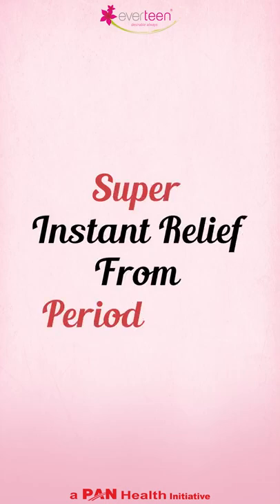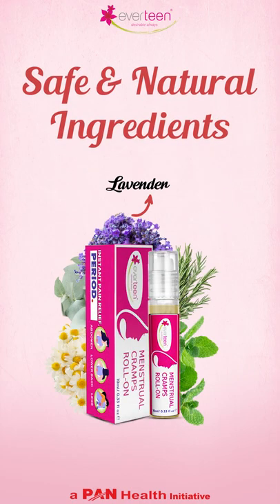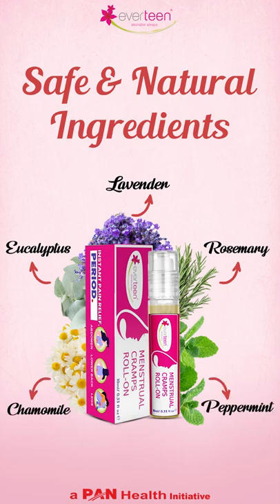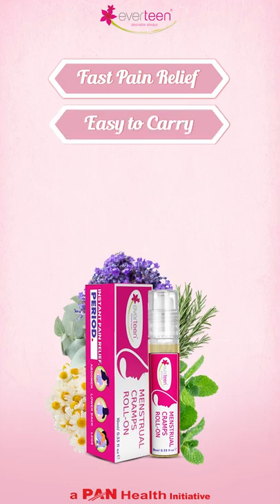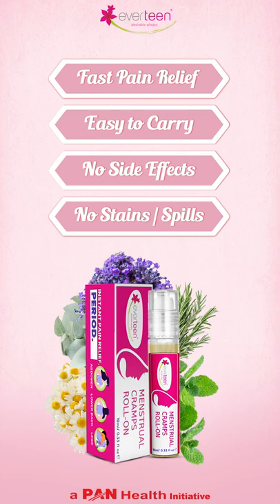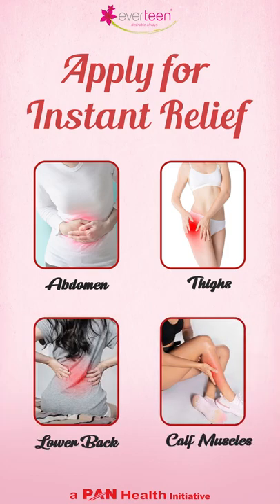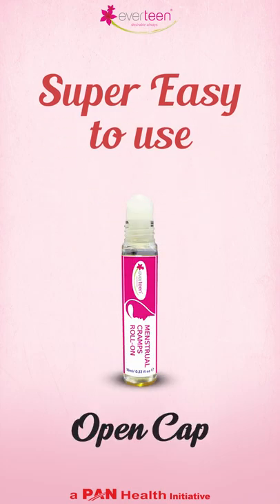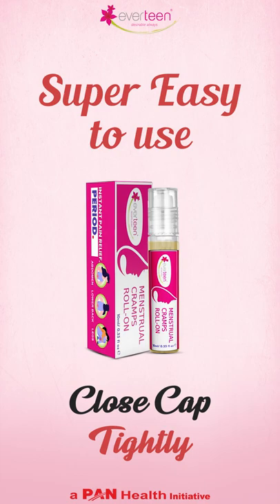MENSTRUAL CRAMP ROLL-ON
everteen Menstrual Cramps Roll-On for instant relief from period pain.

Made from safe and natural ingredients for use on the abdomen, lower back, calves, and legs in women.